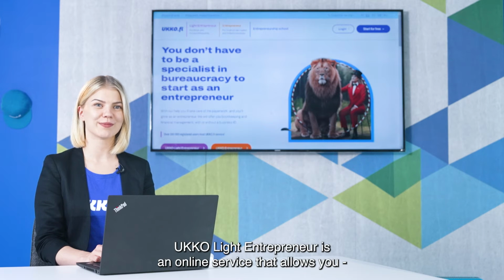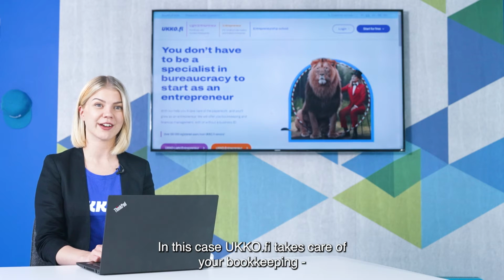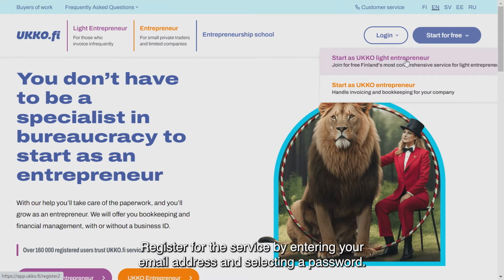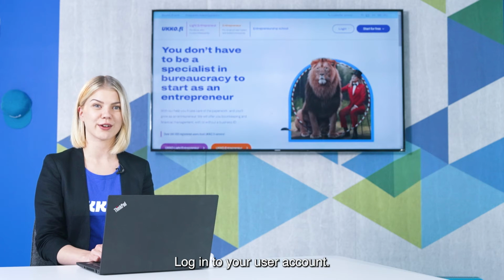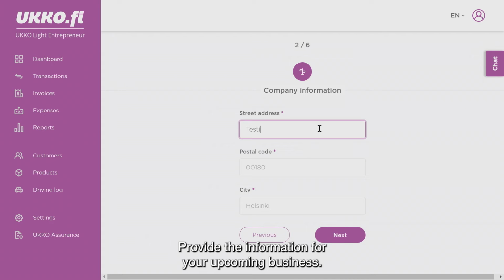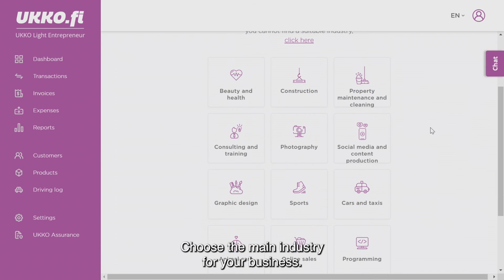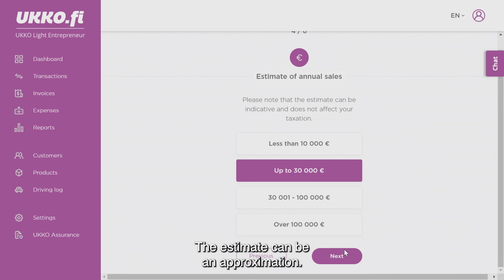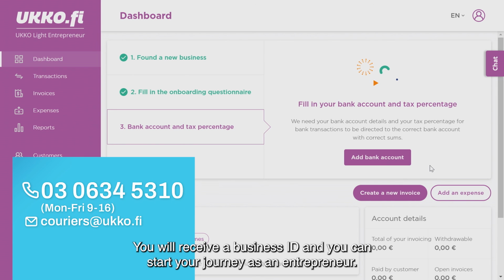UKKO.fi tutorial: UKKO Light Entrepreneur with a business ID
UKKO Light Entrepreneur is an online service that makes invoicing your customers easy. When you register for the service, you can choose to create a business ID. In this case, UKKO.fi takes care of your bookkeeping, and you can benefit from the tax advantages of being an entrepreneur!

In this video, we'll show you how to register for the service and create your own business ID.